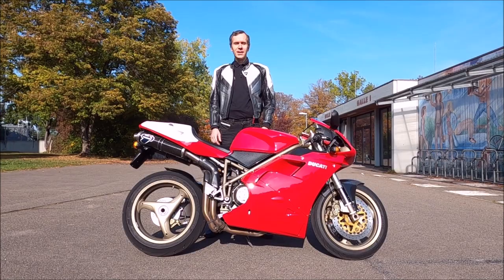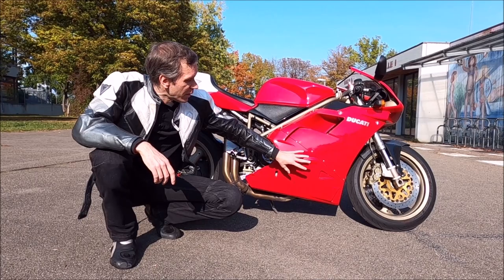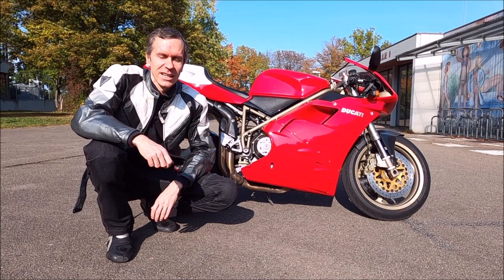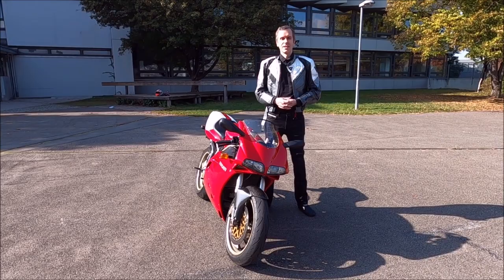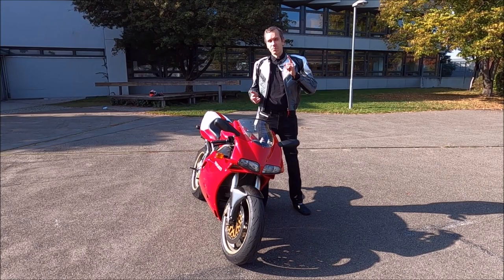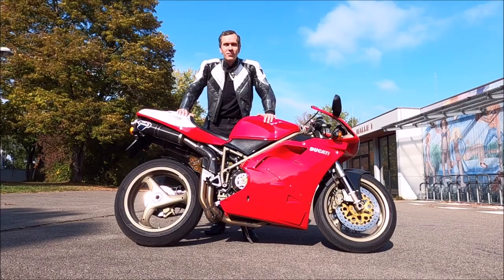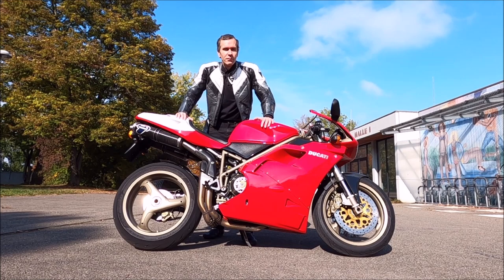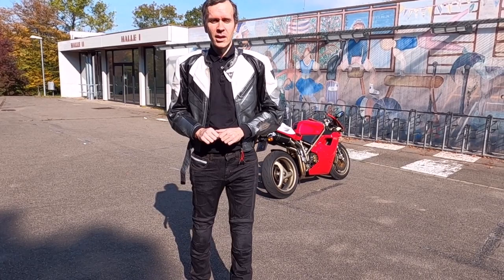Ducati 916 from Sketch to Superbike - How Massimo Tamburini Designed His Masterpiece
Bikes: Ducati 851, 888, Supermono, 916 & a 1998 916 SPS
Camera: GoPro Hero 8 Black Edition (Hypersmooth, Boost, Windslayer)
Software: Windows Movie Maker
Music: 0:25-0:56 DJ Freedem – Street Rhapsody, 2:00-2:43 Audio Hertz – Groove Tube, 3:44-4:24 Gunnar Olsen – Raw Deal, 5:14-6:02 White Hex – Lust for Love, 6:40-7:18 Causmic – Much Higher, 8:27-9:16 White Hex – Dreaming of a New Day

0:00 Intro
00:56 Evolved from 851 & Supermono
02:43 Tamburini & early sketches
04:24 The shapes of a woman
06:03 Beauty & the beast
07:18 Impact & legacy
09:16 Conclusion
10:12 Outtakes

While the Ducati 916 design may have taken the world by storm in the early 90s, its incredible shapes didn’t fall out of thin air. The 851, 888 and especially the Supermono already showed some of its key features. Massimo Tamburini took additional inspiration from the Honda NSR 750, but molded the one-sided swingarm, underseat exhausts and double headlights into a much more balanced whole. He drew the shape of the 916 along the lines of a woman and had every component desined to fulfill this artistic vision, while leaving enough raw technology exposed to leave any engineer drooling.

The Ducati 916 left a mark on the motorcycle world. The 916, 996, 998 and 748 were in production for ten years and whatever followed – Tamburini’s MV Agusta F4 750 and Ducati’s superbike range from 999 to Panigale – was impacted heavily by this one work of art. To many of us it still holds up to this day.

What do you think? Is the 916 the best-looking superbike ever, or do you prefer the shapes of the 999, the Panigale or the MV?